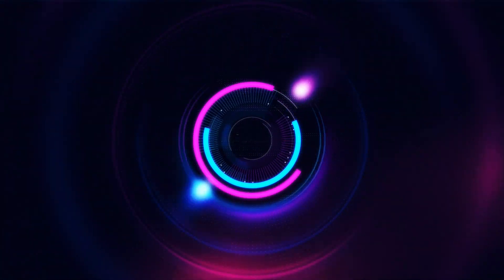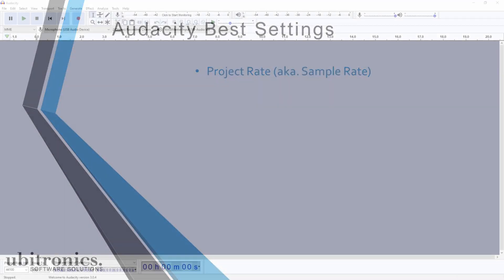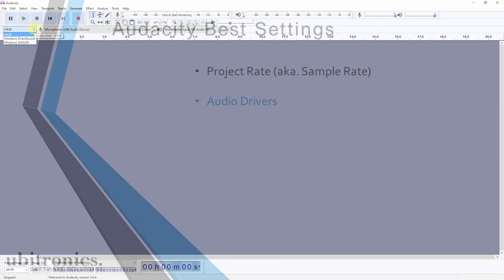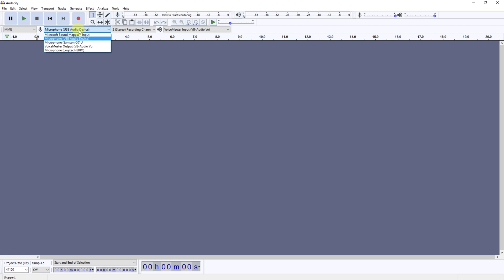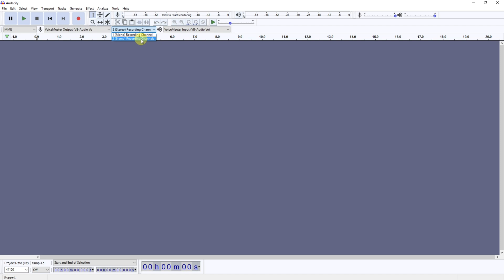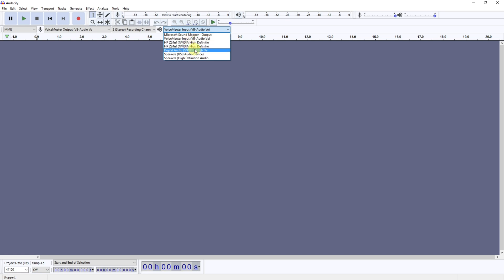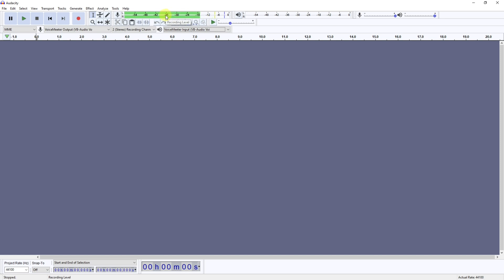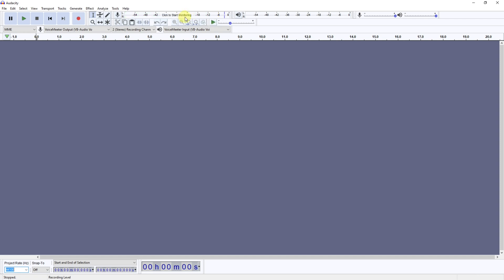Best Audacity Settings for Beginners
If you are new to Audacity then you might be wondering what settings you need to know about when starting a new project. Well this video covers the 6 key parts and settings you need to adjust before starting your recording or editing a project. I explain what each setting is about and my recommendation to get started. These are my best audacity settings for beginners.

TIME STAMPS:
0:00 Introduction
0:46 Project Rate / Sample Rate
1:28 Audio Drivers
2:02 Microphone Settings
2:41 Recording Type / Method
3:24 Playback Settings
3:45 Recording Levels / Volumes
5:08 Summary and Outro

ABOUT THE VIDEO:
In this video I show you the key areas of Audacity to setup before starting a project. I consider these to be the best settings for a beginner which allows you to get started quickly with the knowledge that you have everything inplace. Most of the settings I recommend are also Audacity's defaults, which means you may not need to change a single thing, but understanding what each of them do is going to be important as you increase your understanding in the audio editing program.